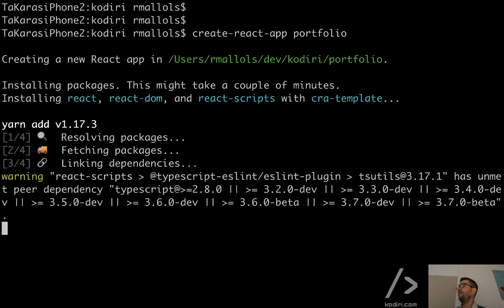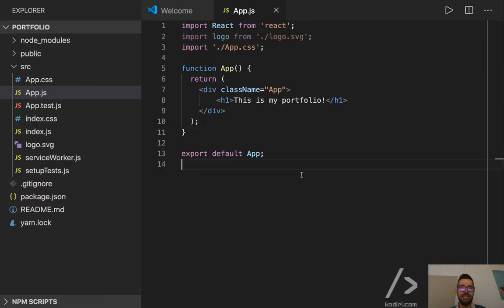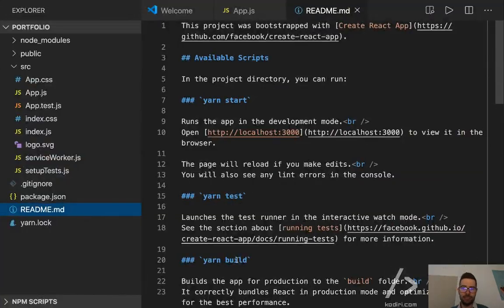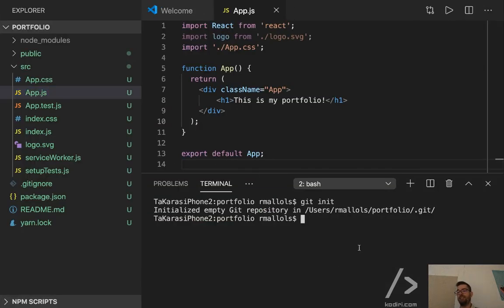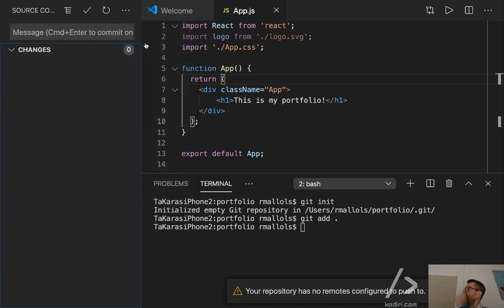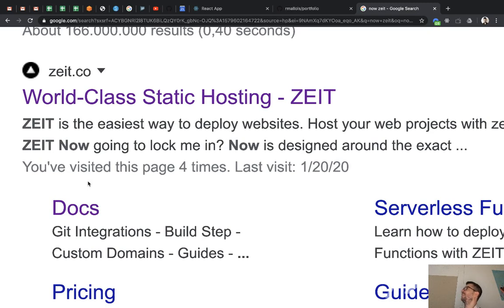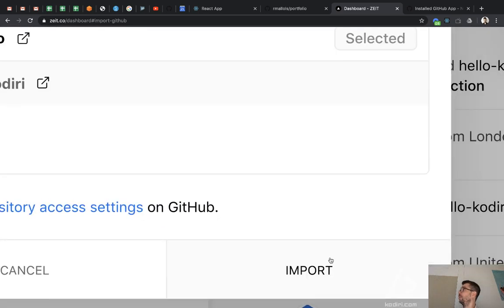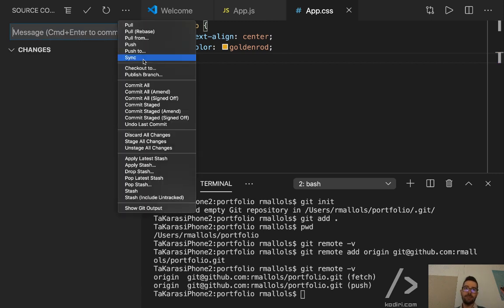Deploying React apps to the cloud with Now - 21-01-20